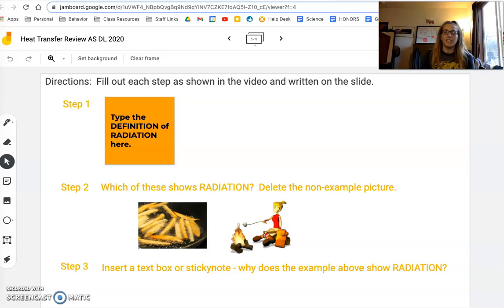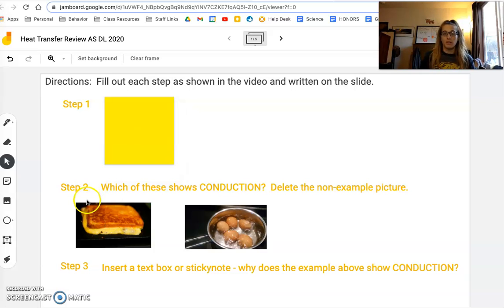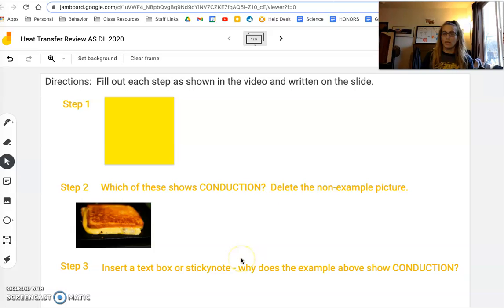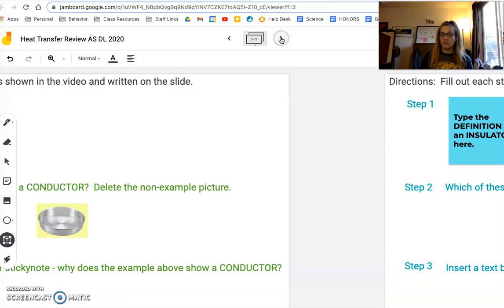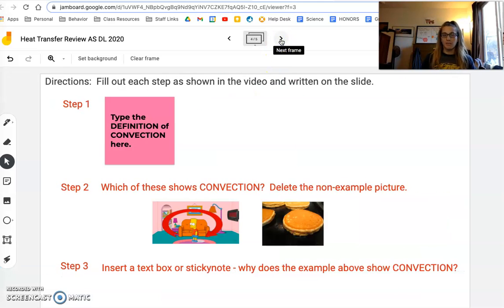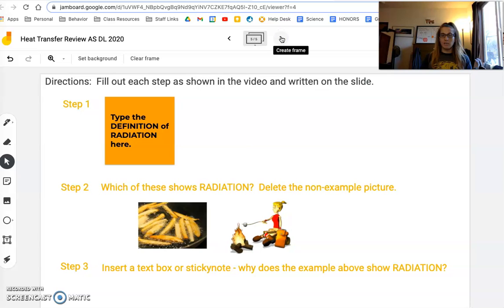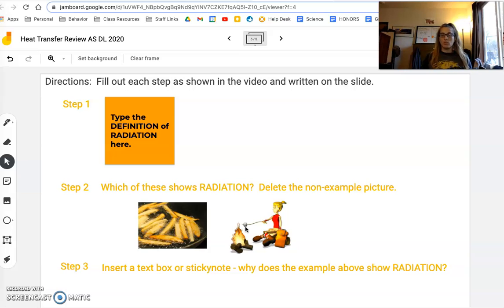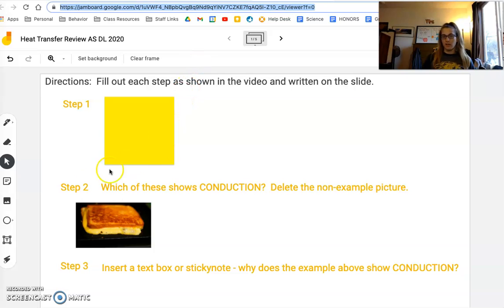Heat trasnsfer review as dl 2020